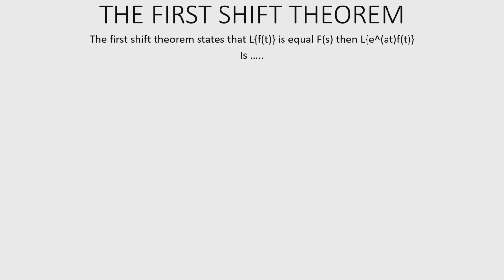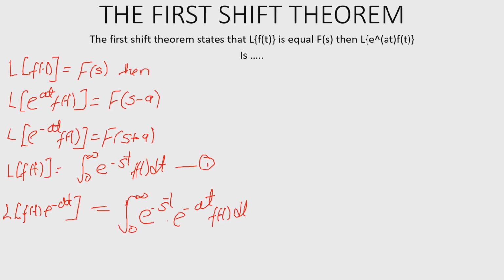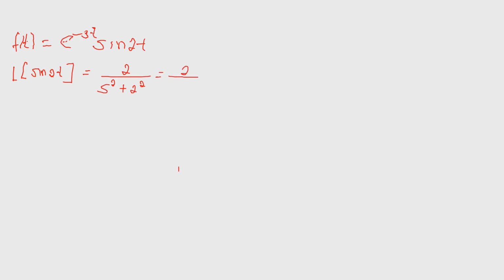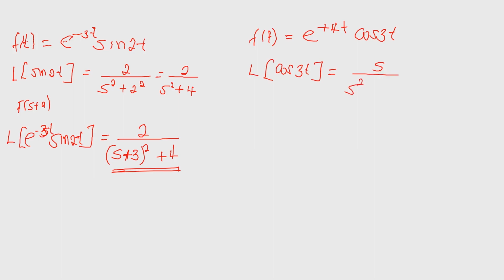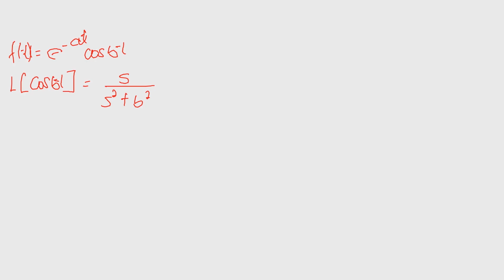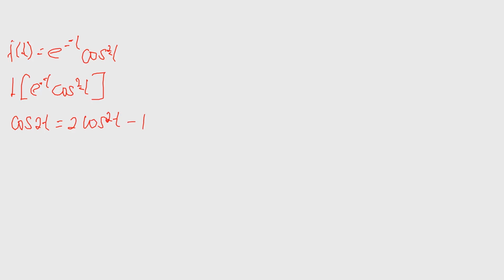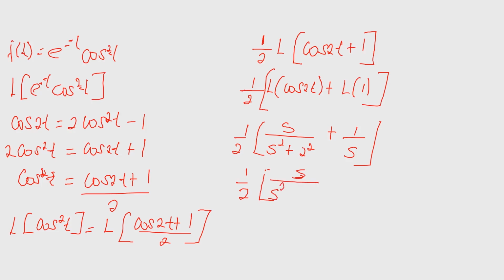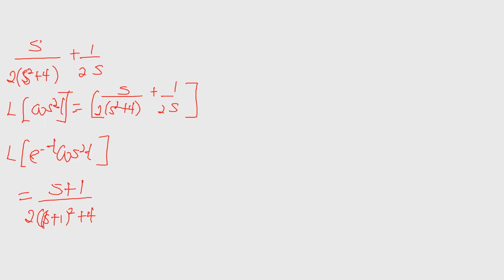First Shift Theorem.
This video explains everything about Laplace transform First Shift Theorem.